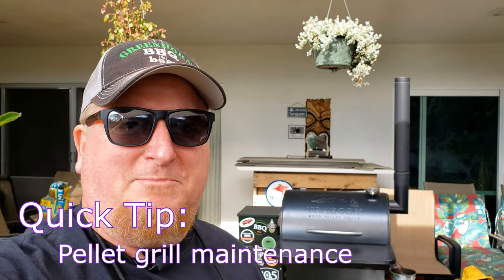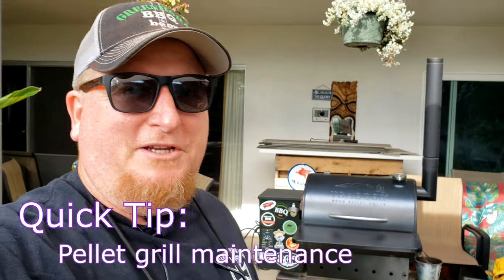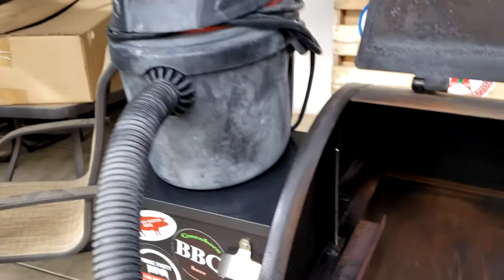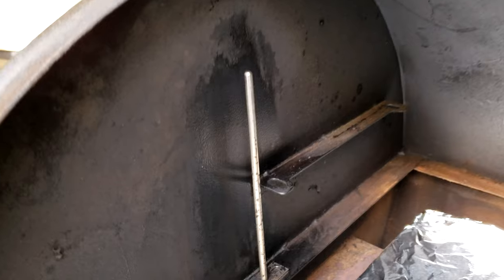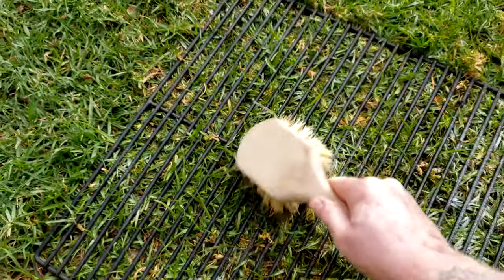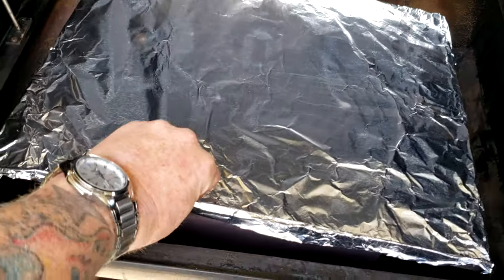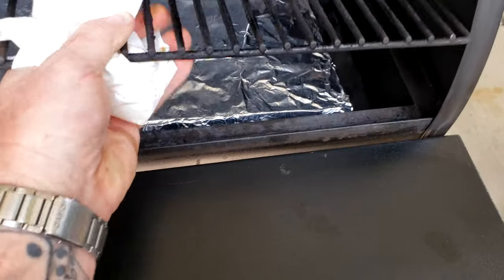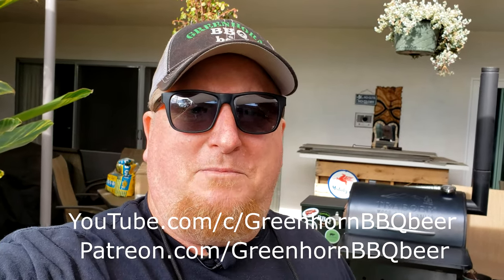Do this first: Quick Tip on pellet grill maintenance | Fast and easy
In this Quick Tip I show you how easy it is (and important) to keep your pellet grill clean and in tip top shape! Easy grill maintenance for any pellet grill.